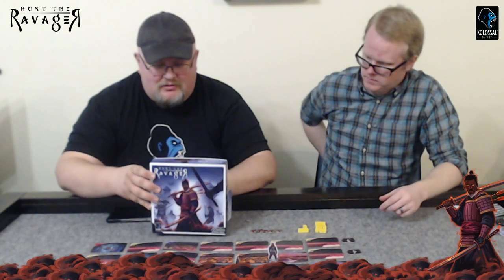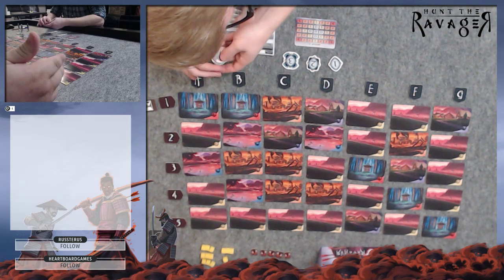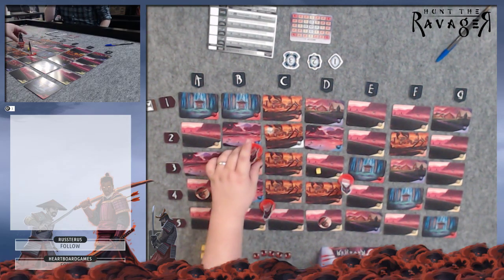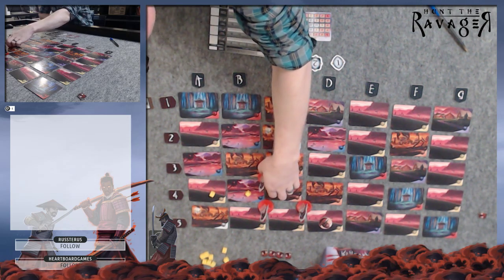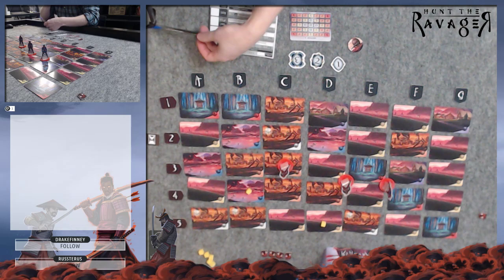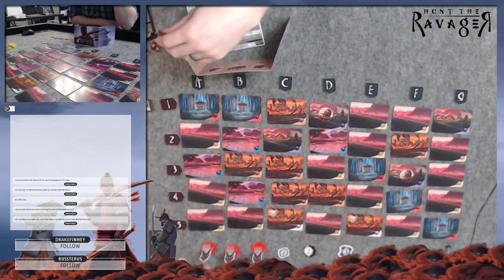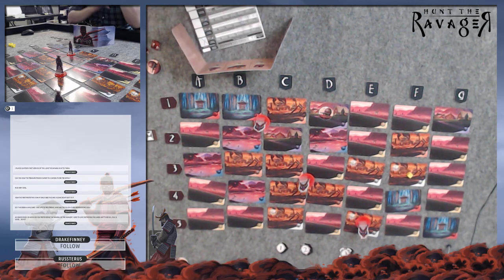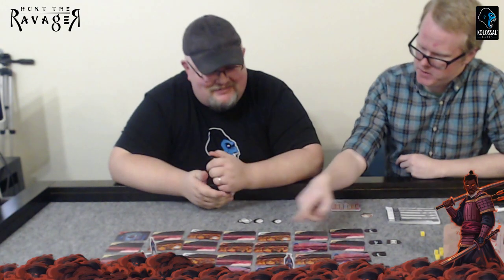Hunt the Ravager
Chris and Chris go head-to-head in this point based hidden movement game designed by Clinton Morris. Coming to Kickstarter April 18.